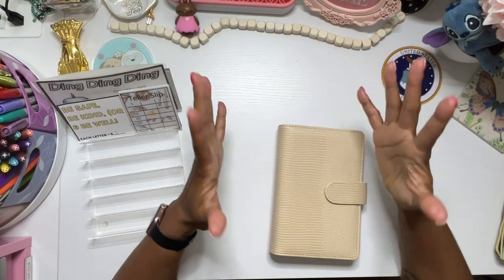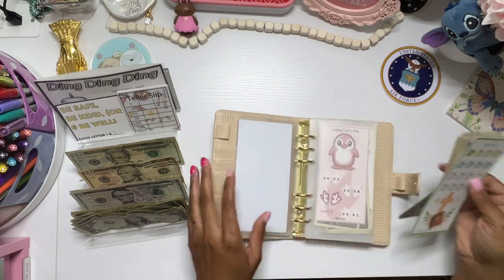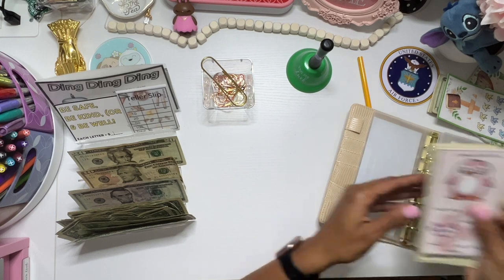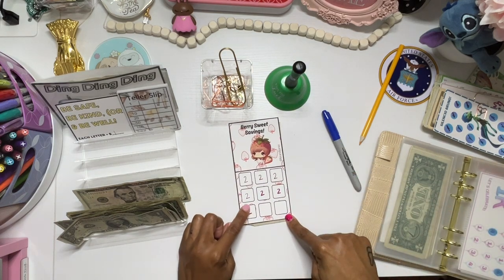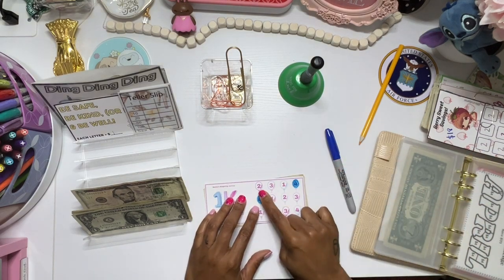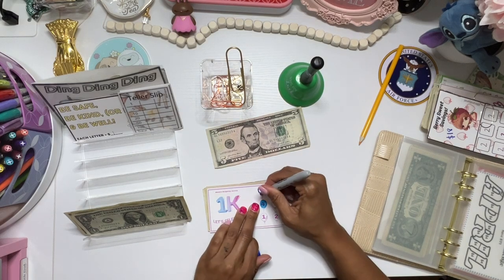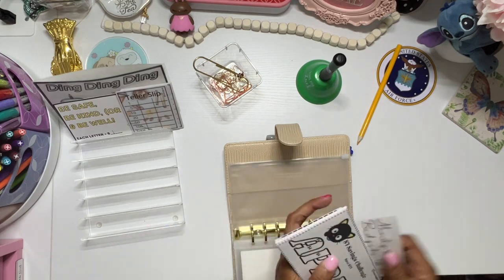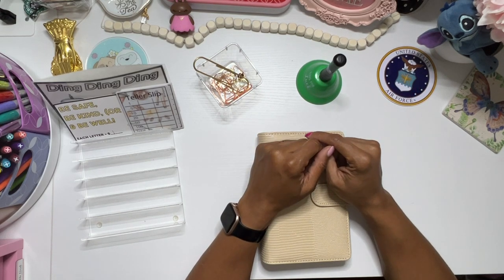Mini Monday Savings Challenge Closeout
Thank for visiting my channel today! In this video I am closing out my Mini Monday savings challenges so that I can reallocate my funds in my sinking funds randomizer. Be sure to check out the YouTubers mentioned in my video.

msha.ke/brandijanei